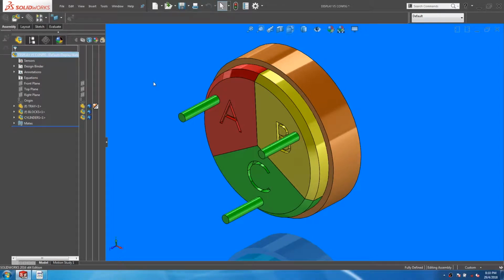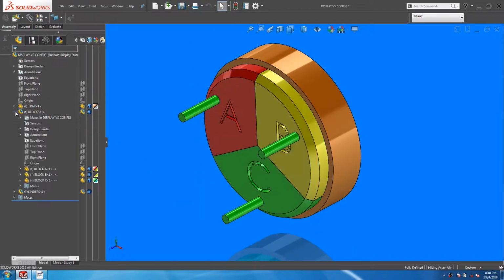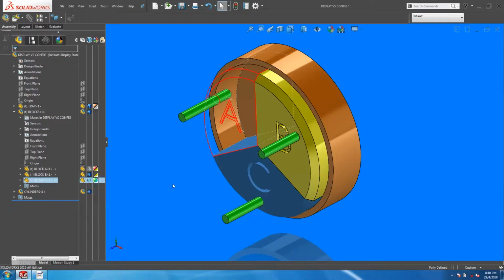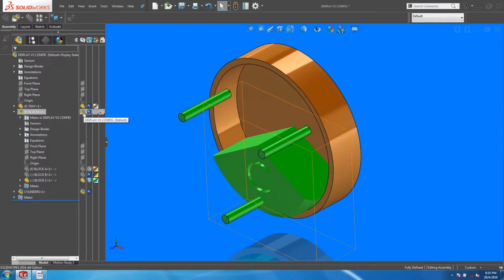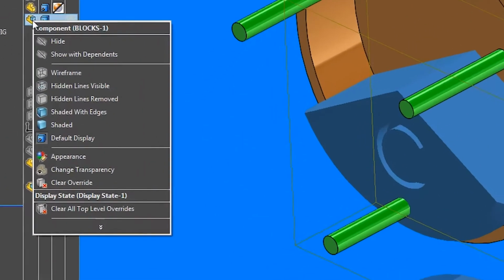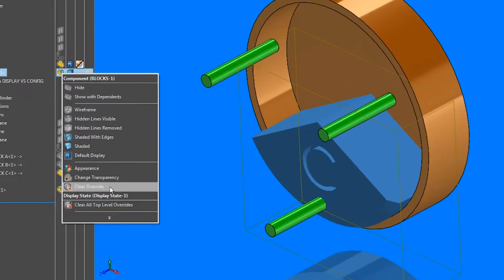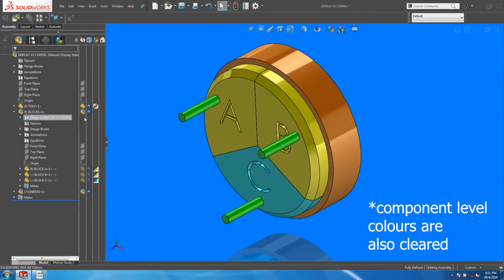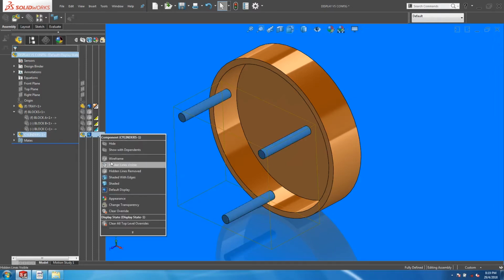Solidworks 1 Min Tech Tip - Clear Override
Clearing display overrides in subassemblies in Solidworks.